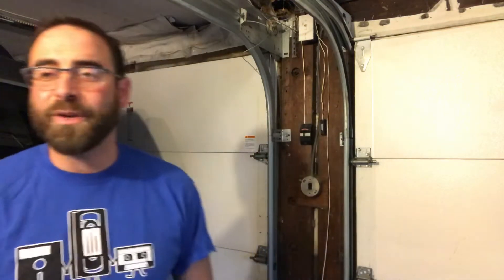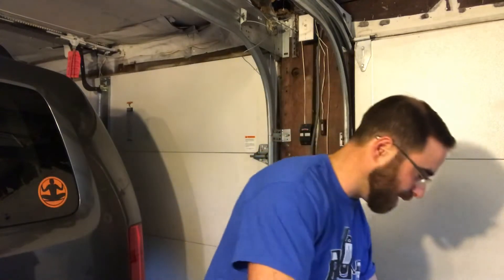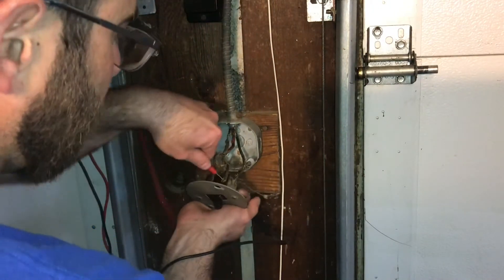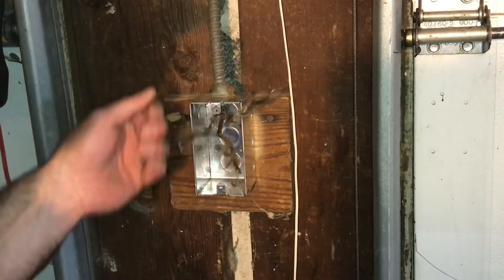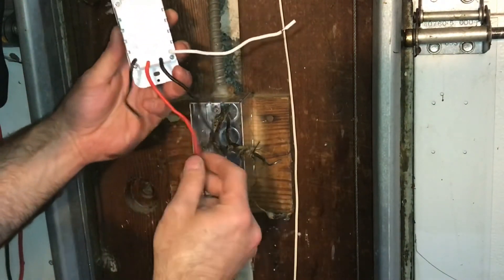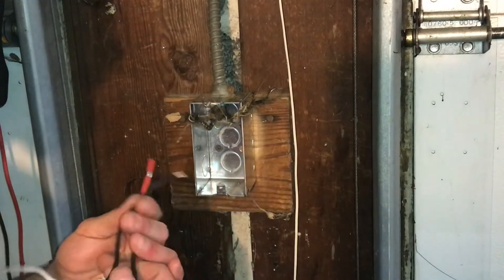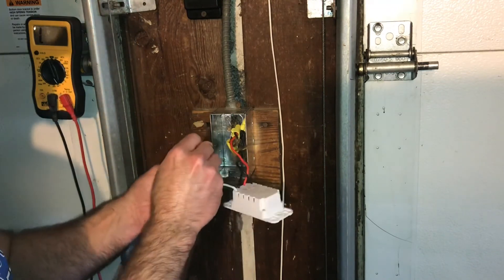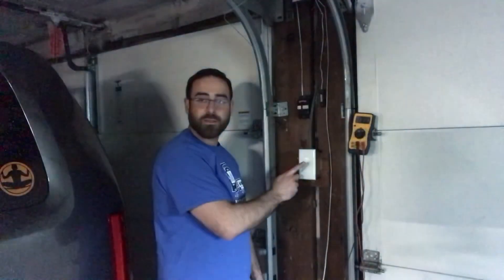3-Way Smart Switch installation - with or without neutral/ground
No ground wire? No neutral? No problem! This guide covers electrical wiring of a three way wi-fi smart switch, swapping out a metal box and using BX (metallic sheathed) cable while discussing the differences used when working with a plastic box and romex (non-metallic sheathed cable). In this older type of wiring, there is no ground wire (the metal sheathing acts as a ground) and for some odd reason lacks a neutral wire. Watch to find the work around of wiring this 3-way smart switch which requires the use of a neutral wire.